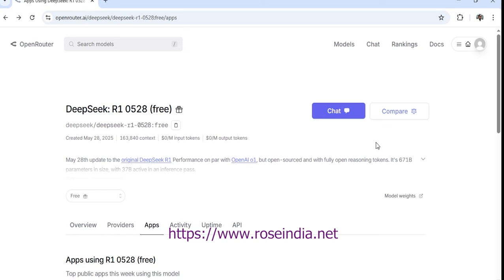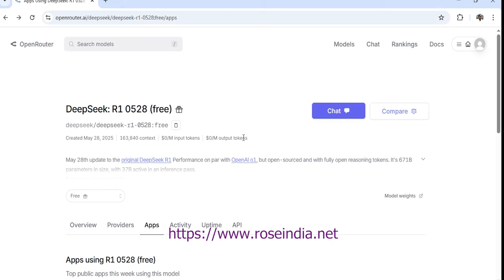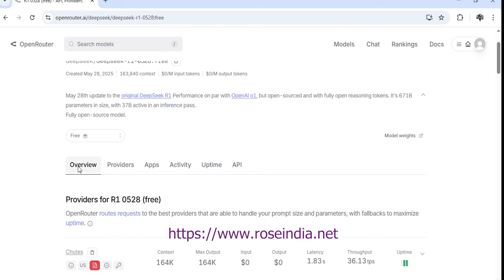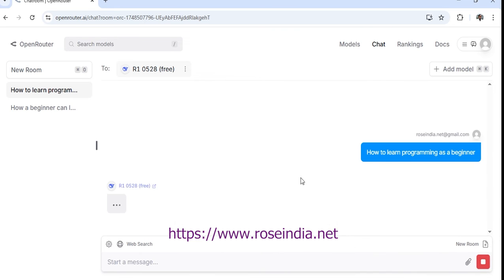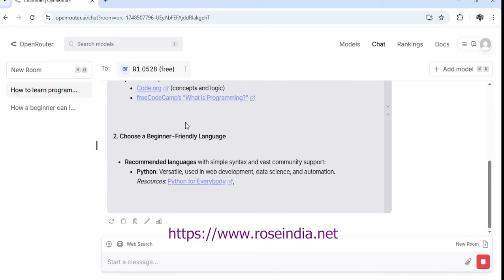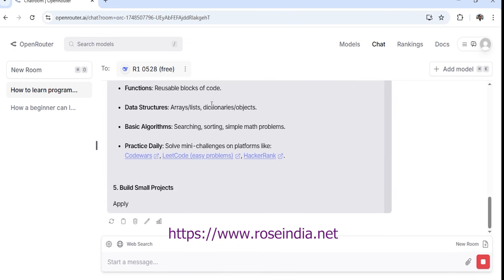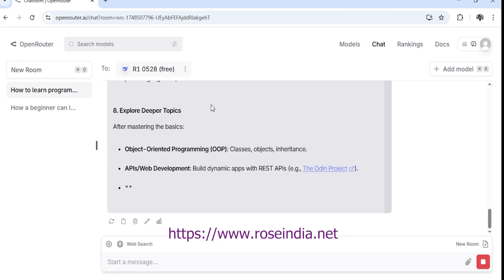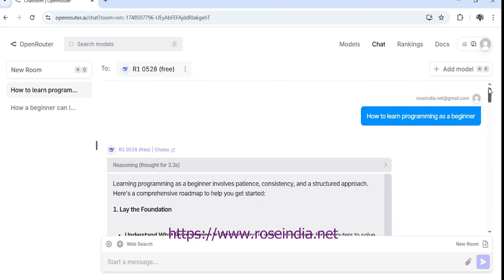DeepSeek-R1-0528 Free Online - How to use DeepSeek-R1-0528 Free Online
DeepSeek-R1-0528 Free Online - How to use DeepSeek-R1-0528 Free Online. DeepSeek has released update for R1 model. In this video we will use DeepSeek-R1-0528 model free online.